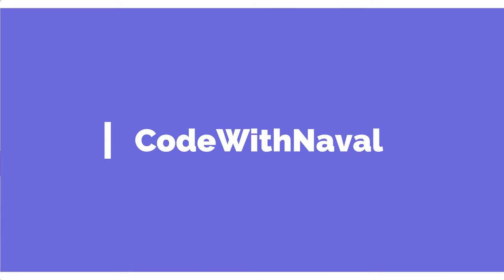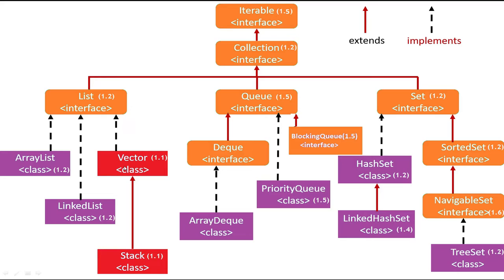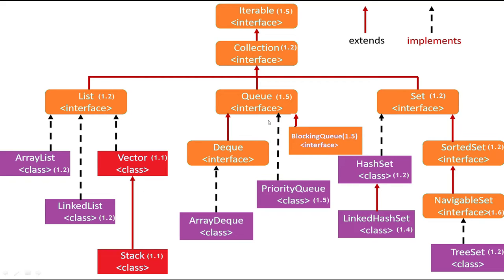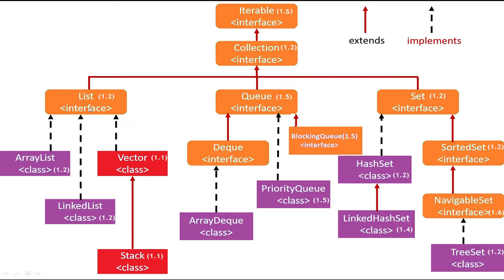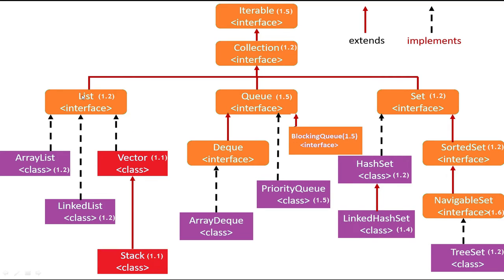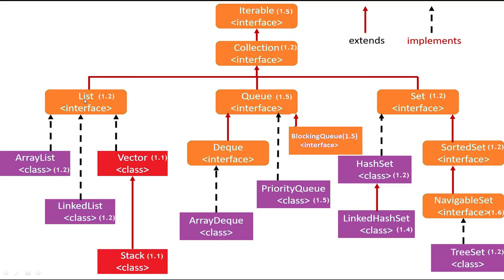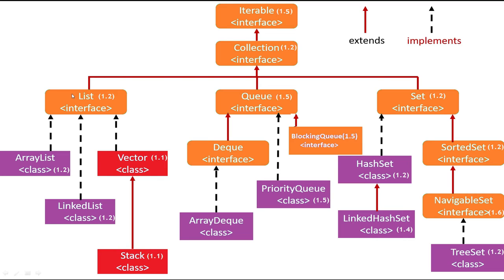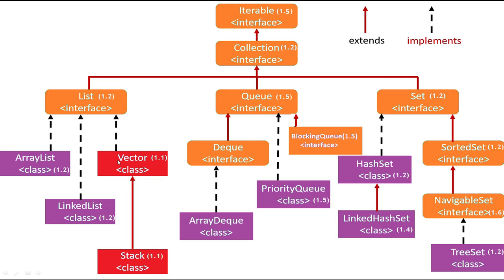Collection Framework Overview | 2022 | Java Part -79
➤𝗧𝗢𝗣𝗜𝗖𝗦 𝗖𝗢𝗩𝗘𝗥𝗘𝗗
Collections framework

Def:- The Collection in Java is a framework that provides architecture to store and manipulate the group of objects.
Using collection we can achieve all the operations that we perform on object such as searching, sorting, insertion, manipulation, and deletion.
Collection means single unit of object and we can perform operation on that object.
-   Collection use for hold and transform data from one place to another, all collection classes implemented       Cloneable and Serializable interfaces.
What Features provide Collection?
Collection provide classes and interface to perform operation on group of object.
In collection we can store Heterogeneous element.
Collection provide all types of searching, sorting algorithm.
Without collection how can we achieve this features?
  - we can create algorithm by using Data Structure concept.
 - in Data-Structure we can create Stack, Queue, linked List for manipulation group of object.
 - and for Searching, Sorting we can create Algorithm,
                    Ex. Bubble Sort, Heap Sort, Insertion Sort, Merge Sort etc.

➤𝐉𝐚𝐯𝐚 𝐅𝐫𝐞𝐞 𝐂𝐨𝐮𝐫𝐬𝐞 𝐀𝐥𝐥 𝐕𝐢𝐝𝐞𝐨𝐬
1. 𝑾𝒉𝒂𝒕 𝒘𝒆 𝒍𝒆𝒂𝒓𝒏 𝒊𝒏 𝒕𝒉𝒊𝒔 𝑱𝒂𝒗𝒂 𝑪𝒐𝒖𝒓𝒔𝒆. :-

➤𝗖𝗛𝗔𝗡𝗡𝗘𝗟 𝗧𝗔𝗚𝗦
►codewithnaval
►codebynaval
►codder
►naval